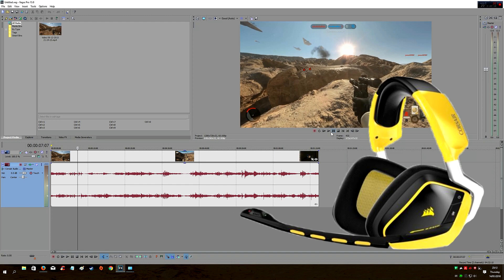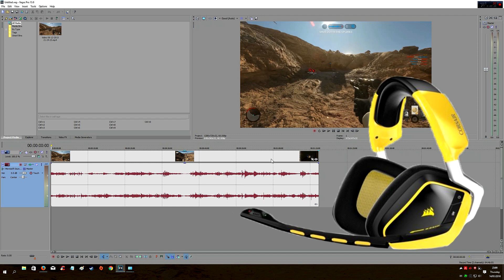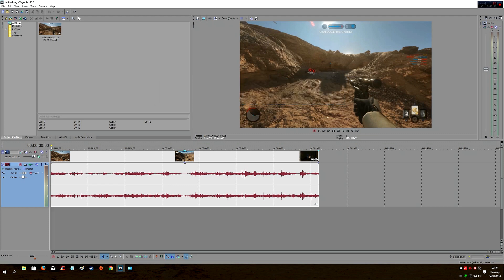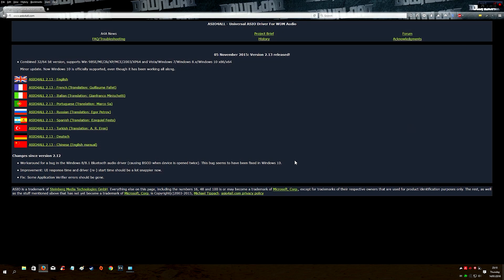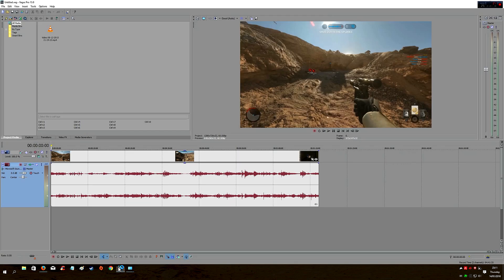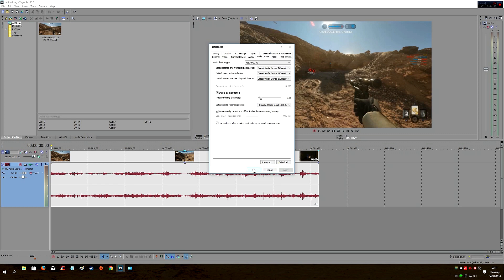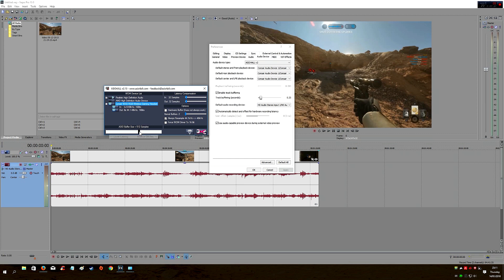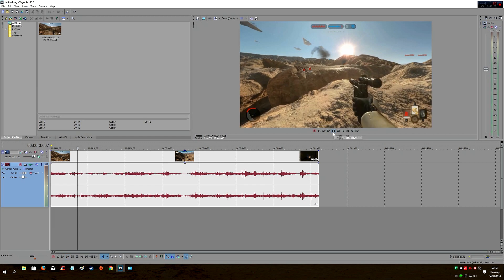Corsair VOID Wireless Headset Fix for Sony Vegas Pro 12/13 Device does not exist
My video will show you how to fix the error "Device does not exist" on Sony Vegas pro 13 or lower when using wireless headsets. The fix is for the Corsair VOID RGB headset but should work on other simular devices. I only found this bug when i bought my new Wireless Headset the Corsair VOID RGB which is an amazing headset by the way.

You will need the following file for this fix to work correctly:
ASIO4ALL - Universal ASIO Driver For WDM Audio

By default the drivers within Sony Vegas will not pick up the driver of the headset therefore no sound will come through your headset within SVP or you get the error `Device does not exist` even though you have set is as your default device through Windows.

I hope that you find this useful :)